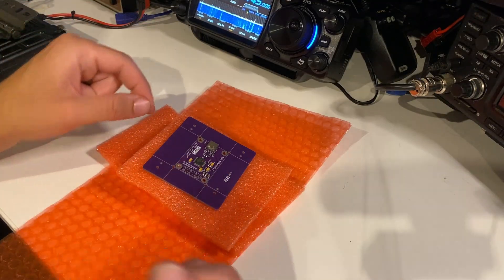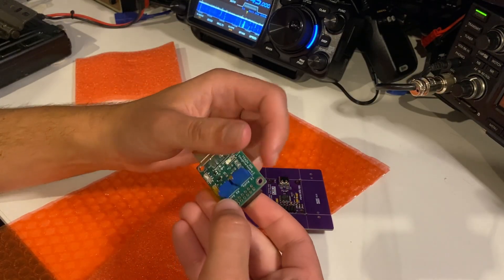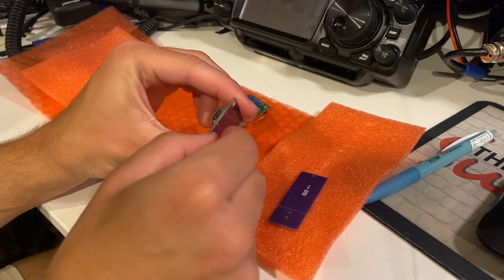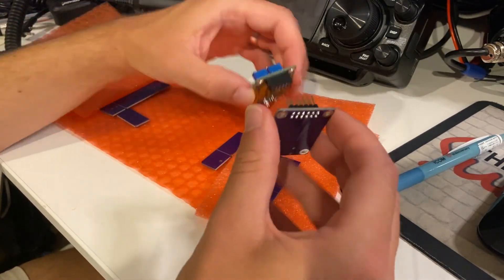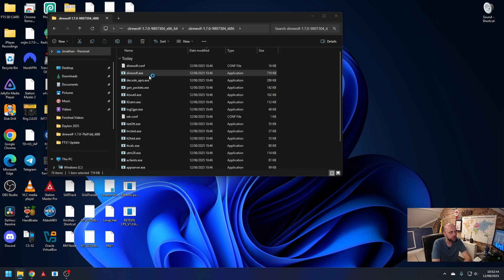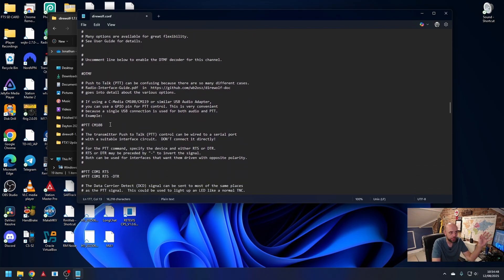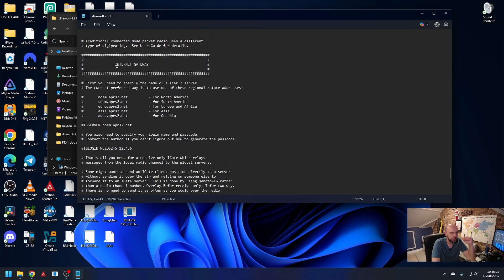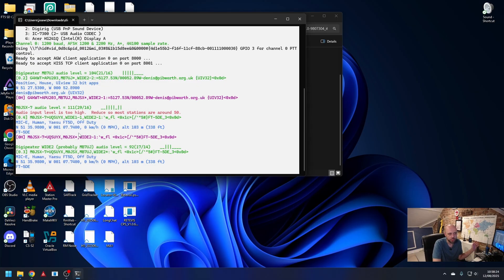Create an APRS digipeater, the EASY way! - TOADS DI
The TOADS DI has landed in the UK. To buy follow one of the following links: